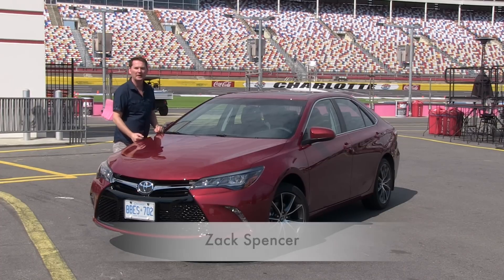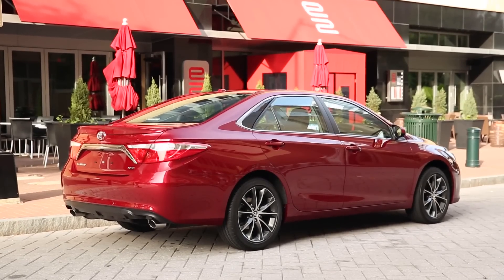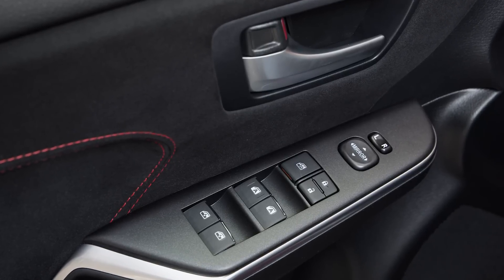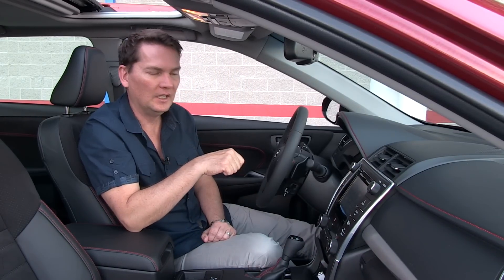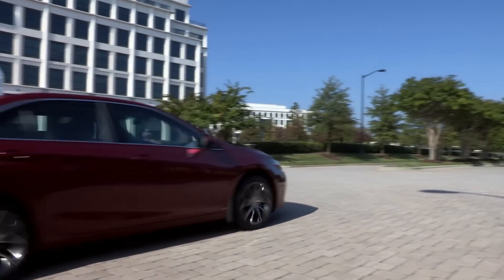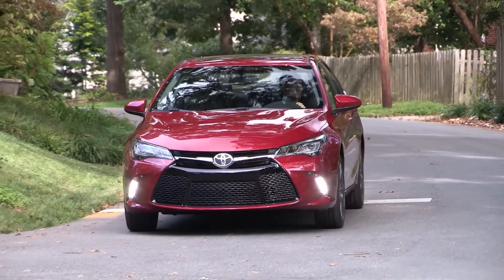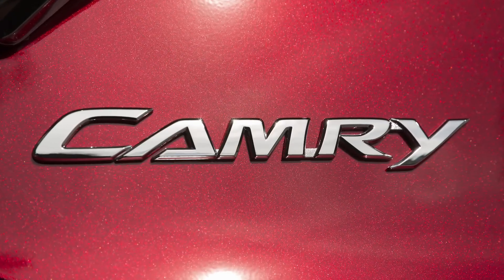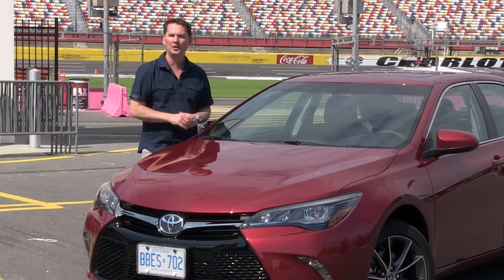Toyota Camry Review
This 2015 Toyota Camry update is much more extensive than an average face lift. All-new styling and suspension updates make this a mid-sized sedan worth considering. The Toyota Camry is the best selling car in America and one of the best selling mi-sized sedans in Canada. Known for reliability and fuel efficient driving.

Zack Spencer
Zach Spencer
Canadian Car Review
Motormouth Canada